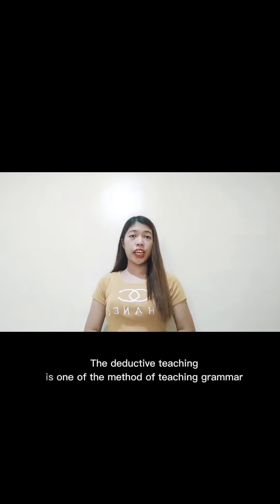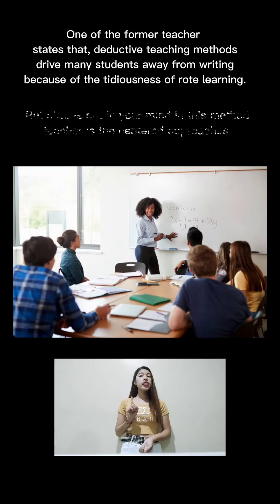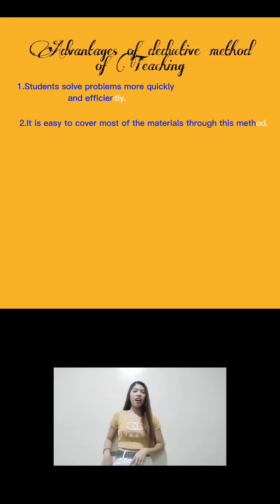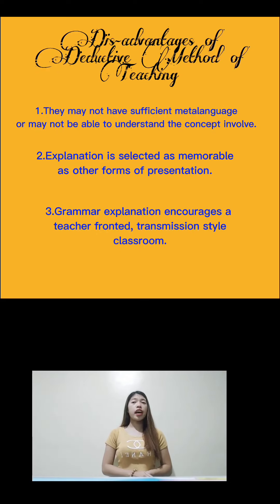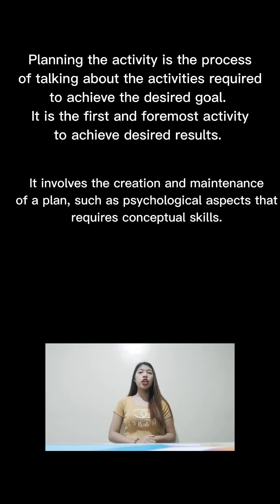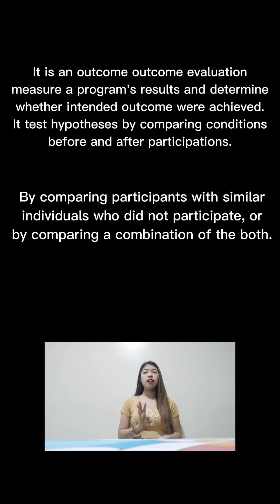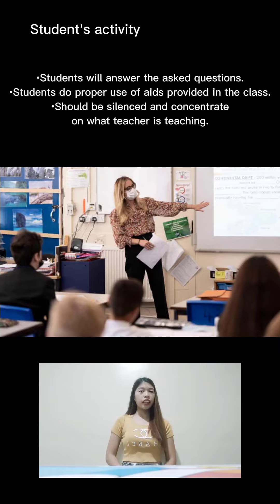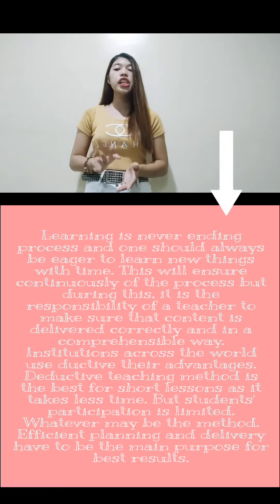DEDUCTIVE DEMO LECTURE